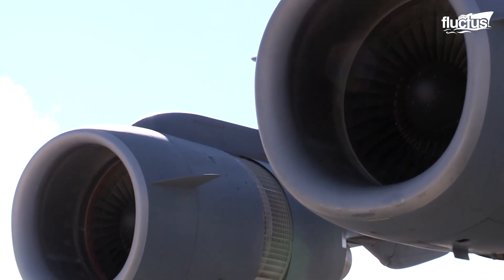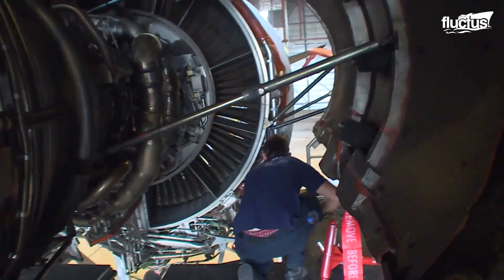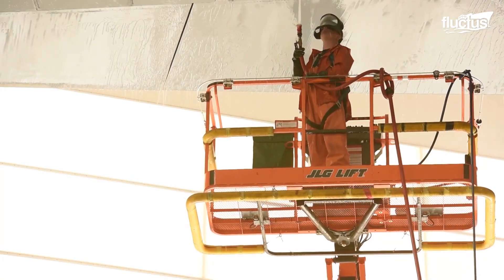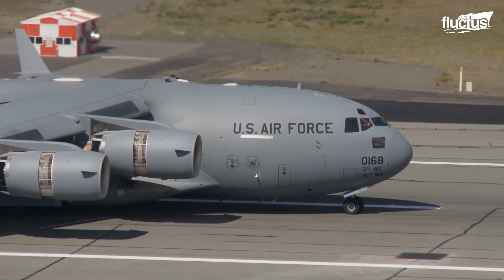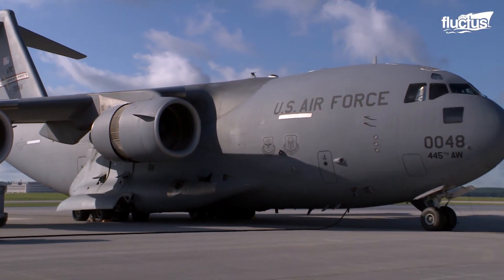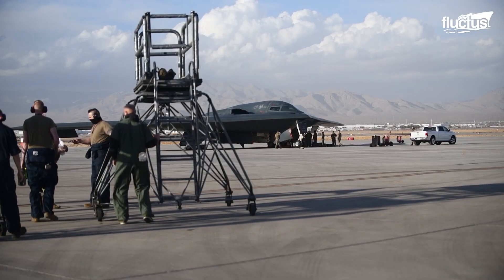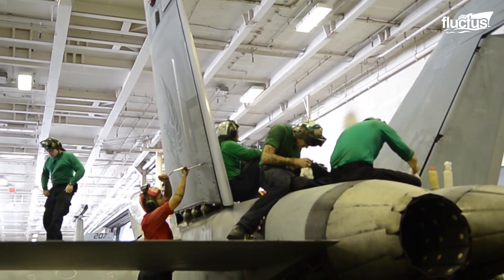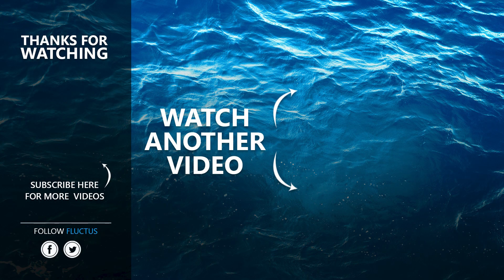How the US Air Force Parks its Aircraft too Large to Fit Hangars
Welcome back to the FLUCTUS channel for a discussion about how the US military stores and maintains some of its biggest and most expensive aircraft.